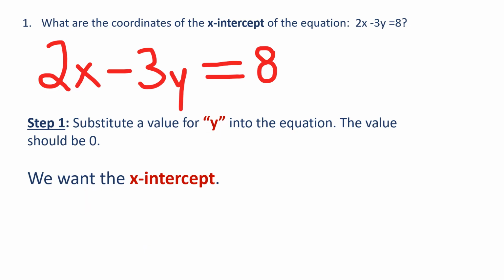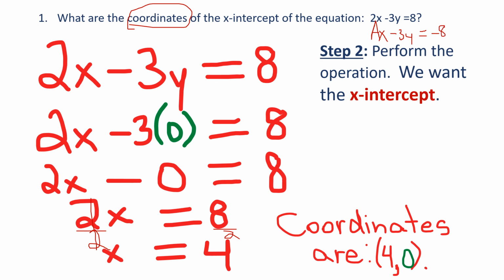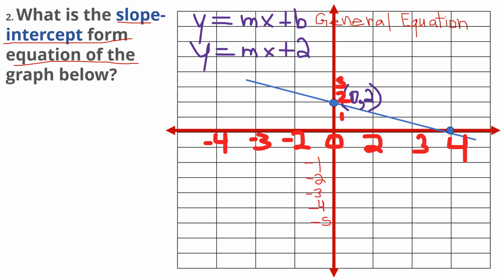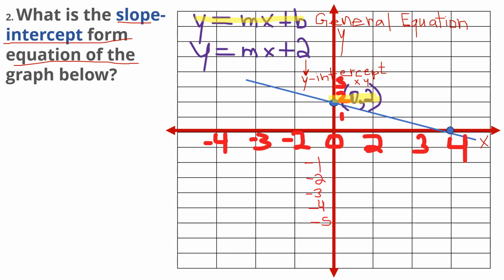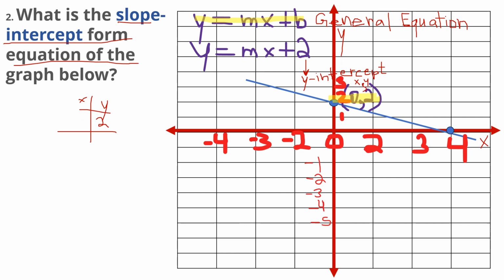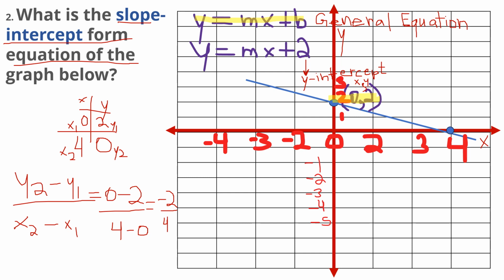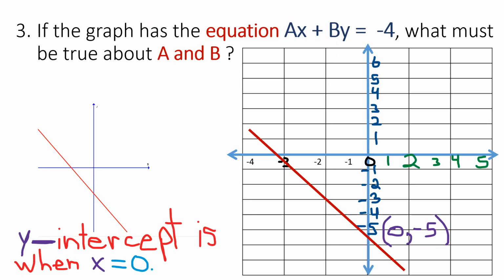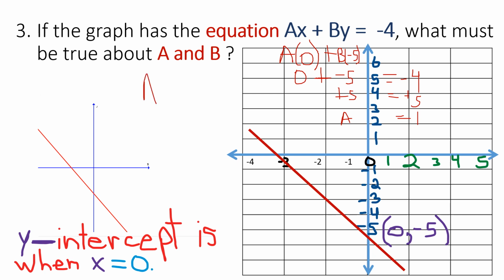Algebra I Quick Tips for Slopes and Graphs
This is a video with two slope problems.